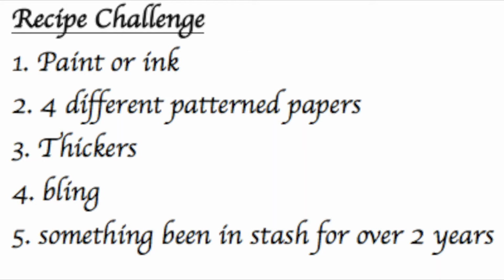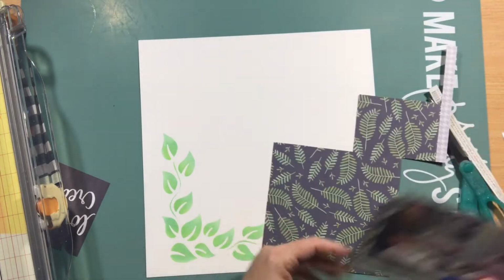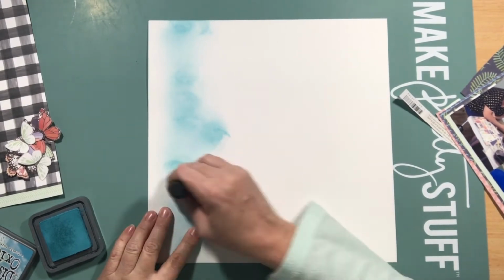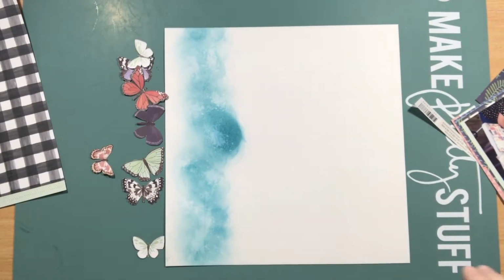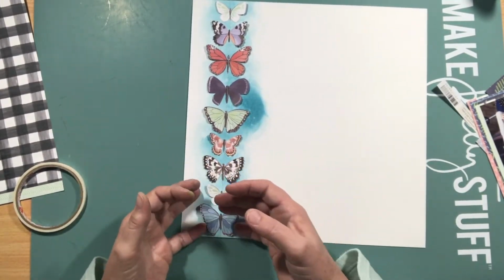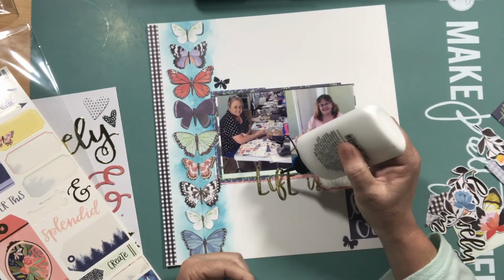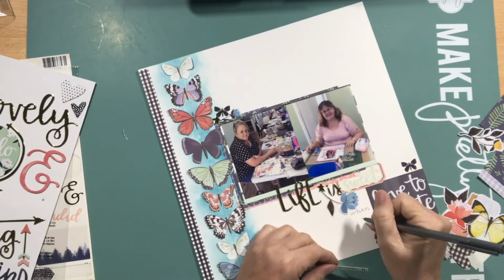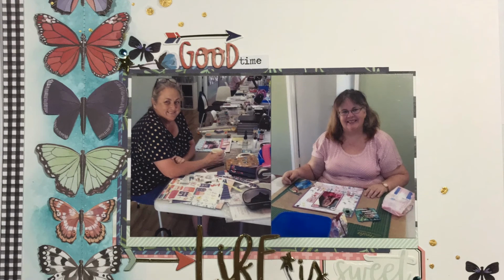July Scrapathon Collaboration - Life is Sweet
Scrapbook Process #67 - Life is Sweet

This video is for a collaboration with Grace Islander and her July Scrapathon. It is a recipe challenge where we have a list of items we need to incorporate into our layout.